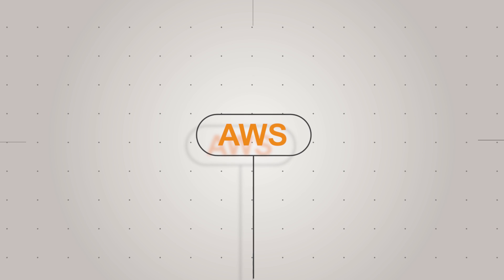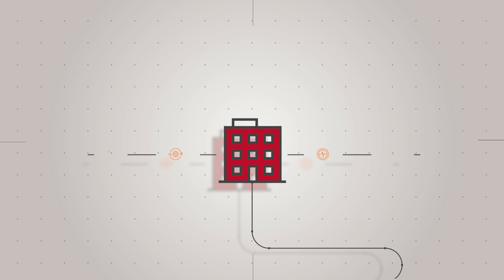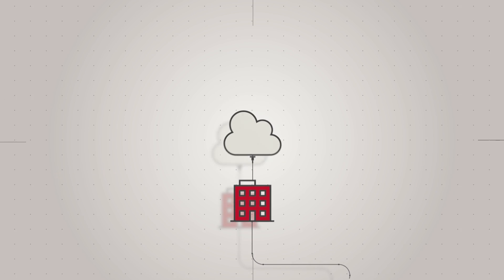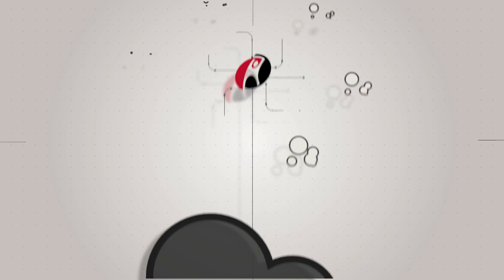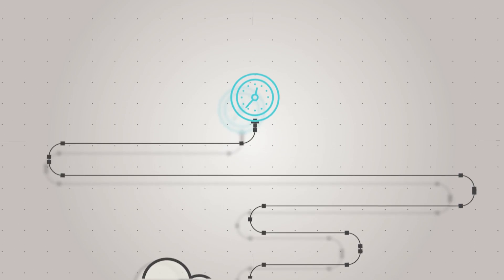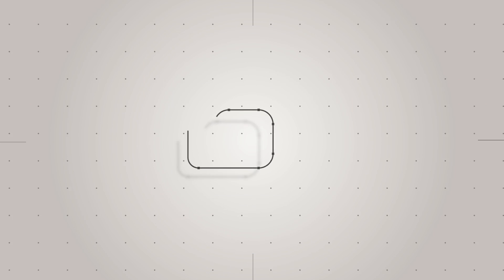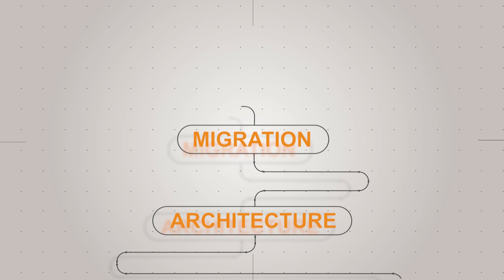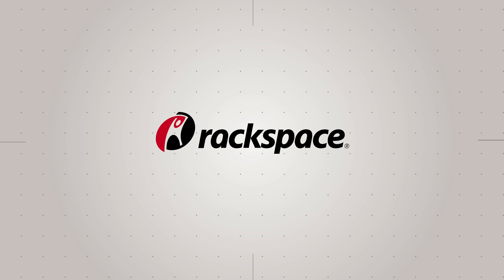Fanatical Support for AWS Explained in Less Than a Minute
At Rackspace, Fanatical Support for AWS means that a dedicated team of fully certified professionals is there for you to help you manage your AWS environment, 24/7.

We manage your cloud, so you can manage your business.